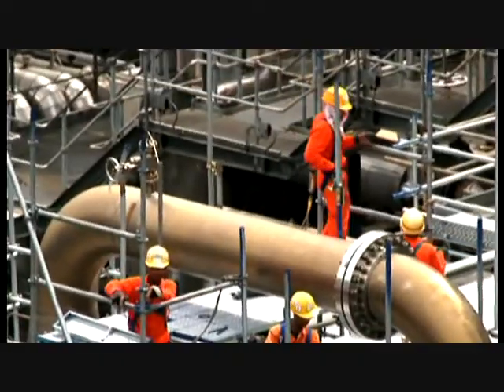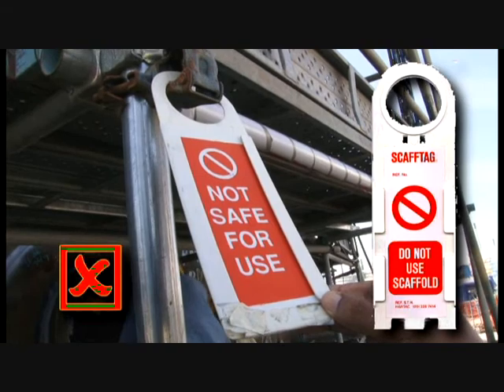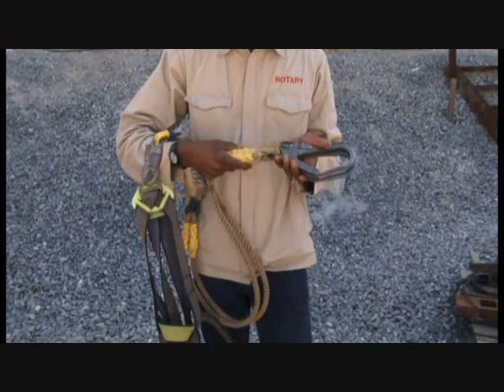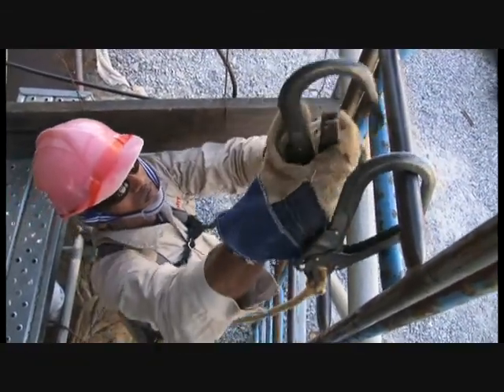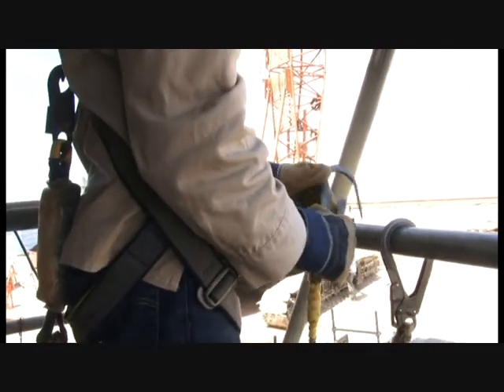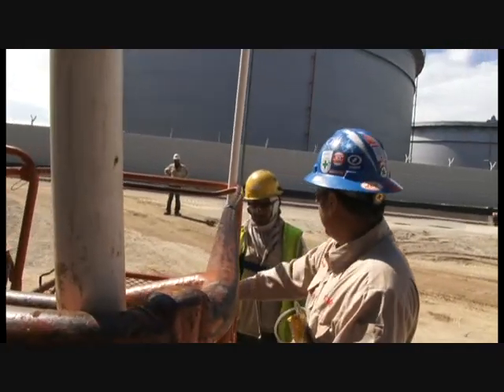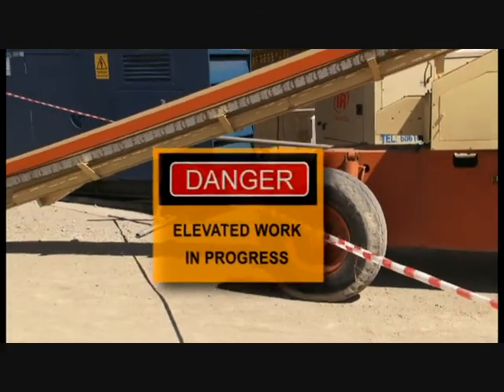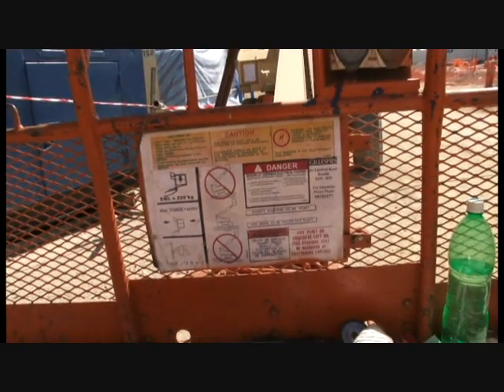Working at Height Safety Training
Share only a little experienced